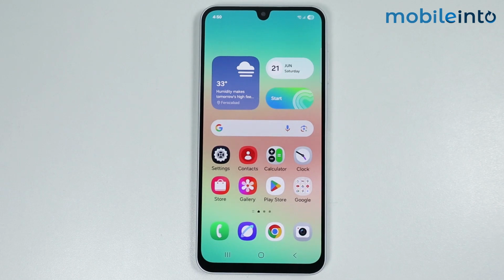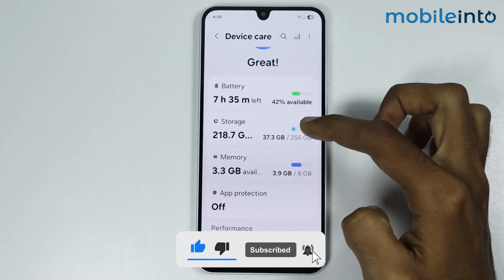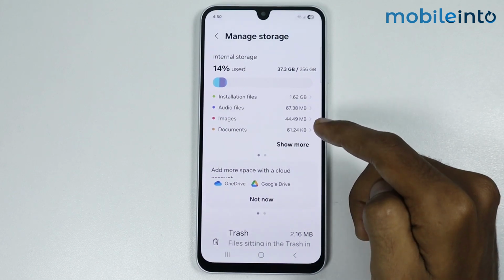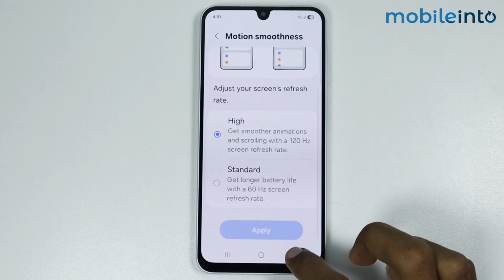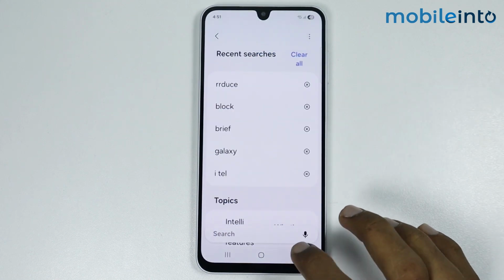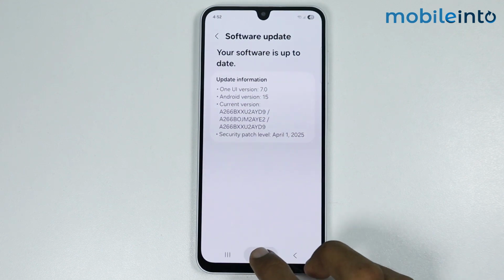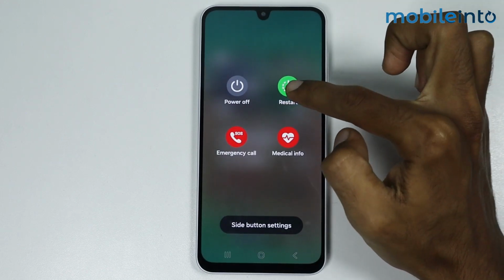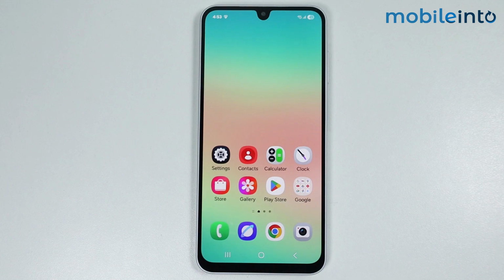[Fixed] Lag & Hang Problem on Samsung Phone - Slow Performance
In this video, we will learn you can fix hang problem in samsung smartphones. If you want to solve lag issue or fix slow performance issue on samsung phone, follow these steps.